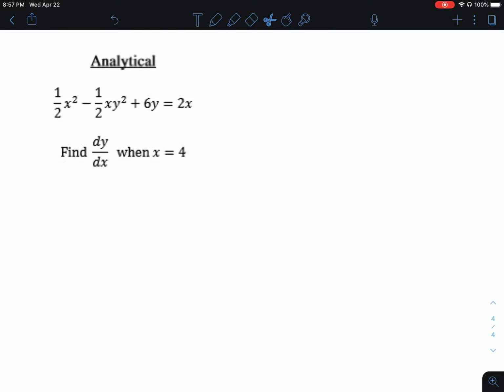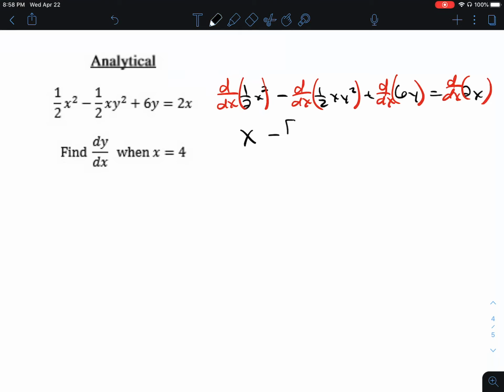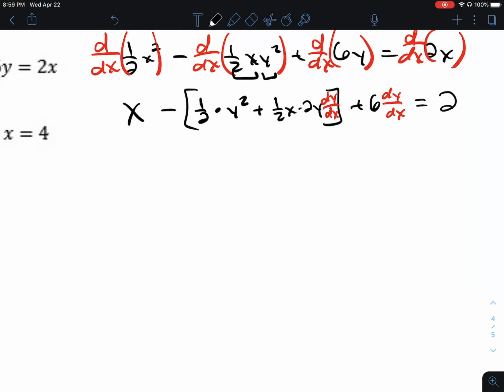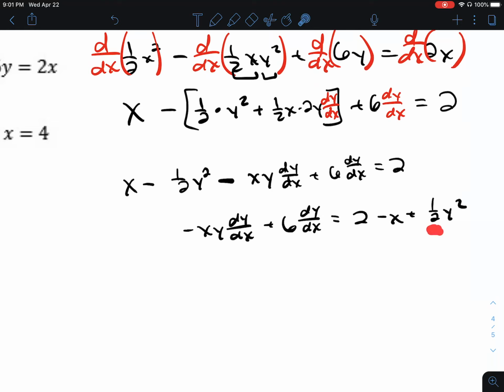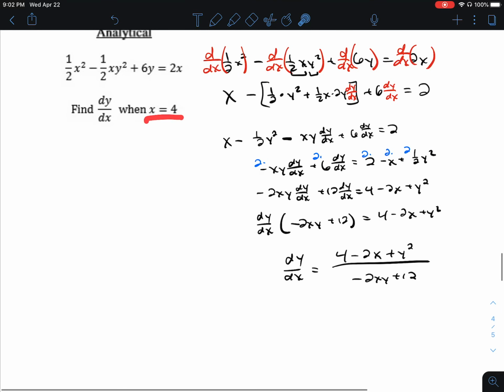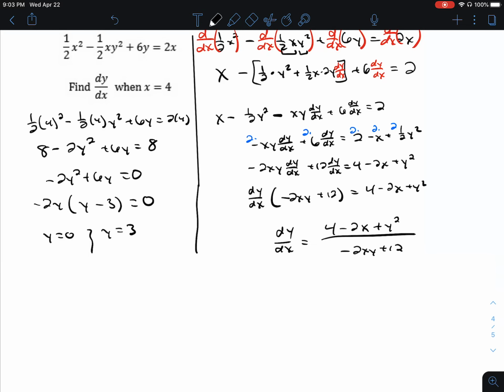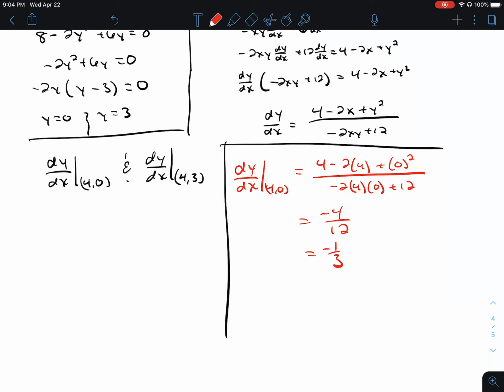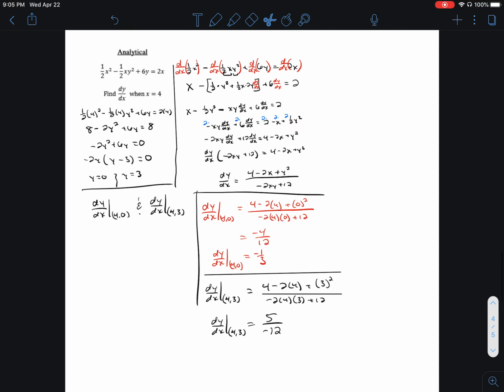AP Calculus AB Unit 3 Review 4 Corners Derivative Rules - Analytical